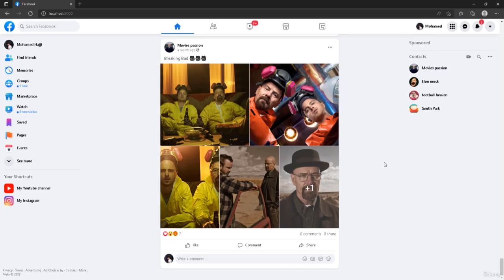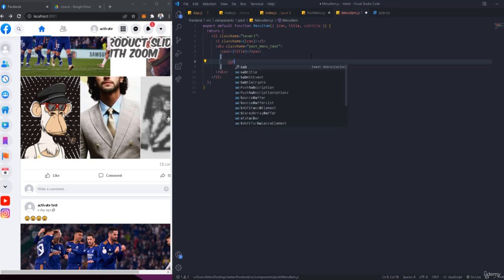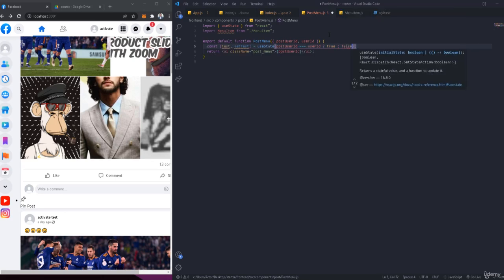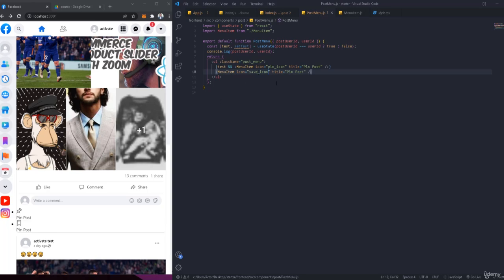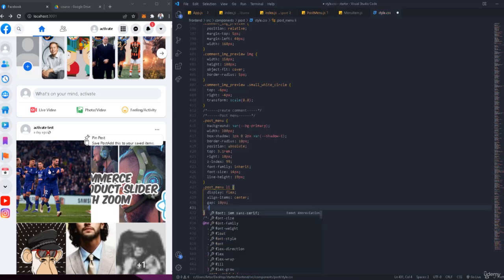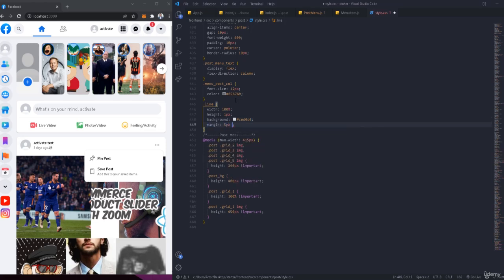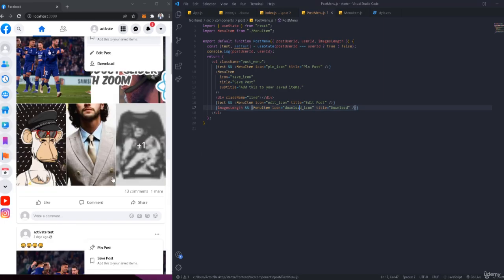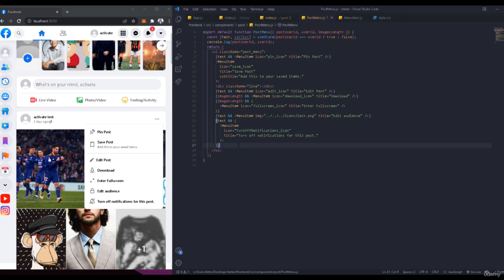Post Menu Part 1: Building the Basic Menu for Your Facebook Clone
Title:

Description:

In this video, we’ll start building the basic menu for individual posts in your Facebook clone application. Learn how to create and structure the menu, add essential options (like edit, delete), and integrate it with the post component using React.js. Join us as we lay the foundation for a functional and interactive post menu in your MERN stack project!

Facebook clone project, MERN stack tutorial, post menu, basic menu, post options, React.js, edit post, delete post, menu integration, user interactions, build a Facebook clone, software development, college project preparation, coding interview prep, UI/UX design, project setup